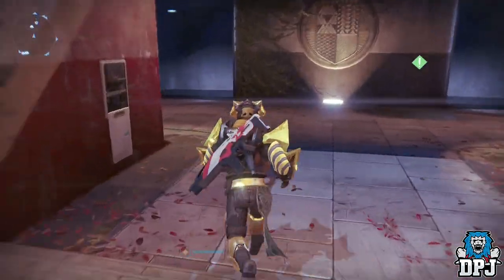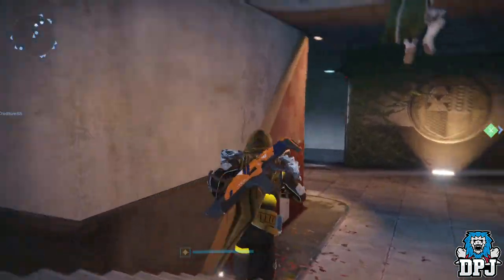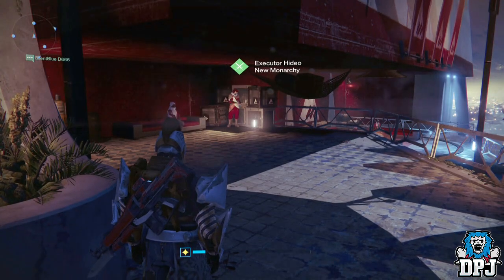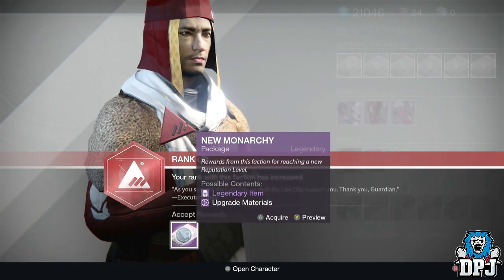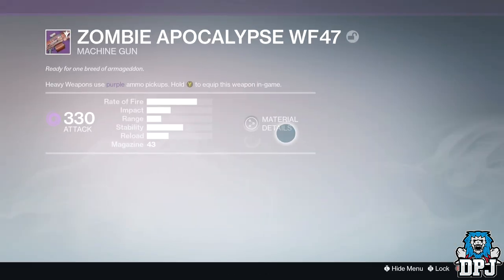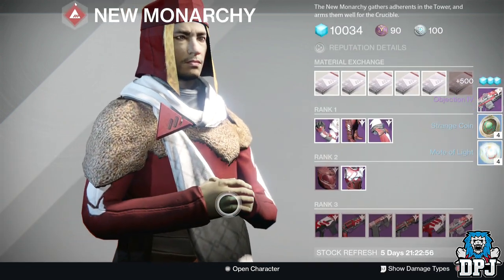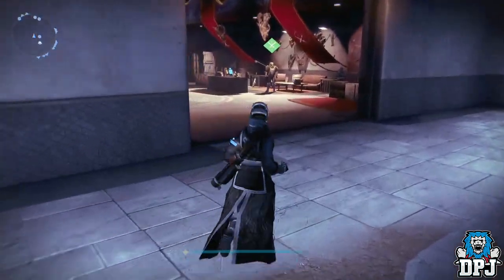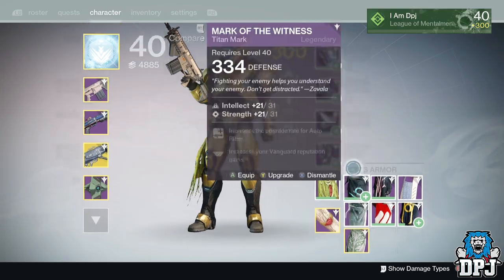Destiny: Opening 30 Packages - Crucible, Vanguard, Factions, Sterling Treasure & More!